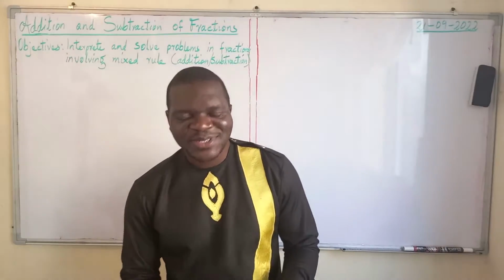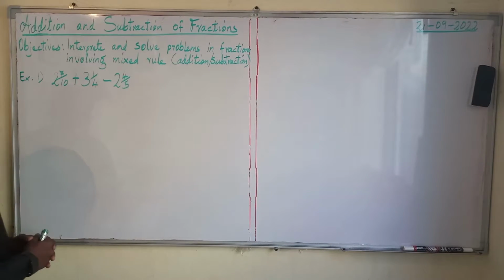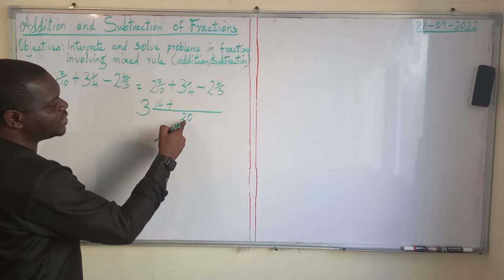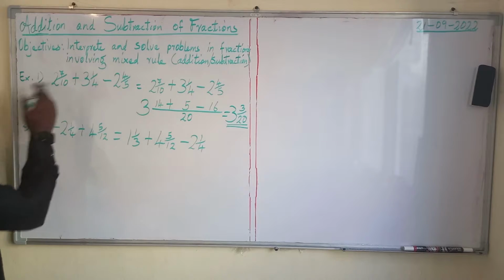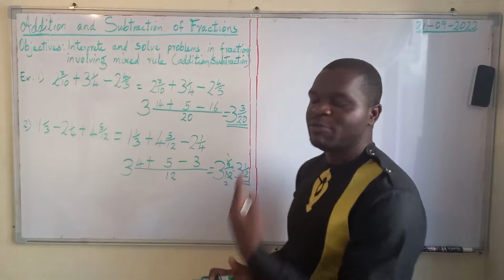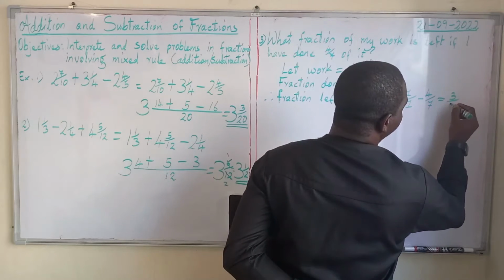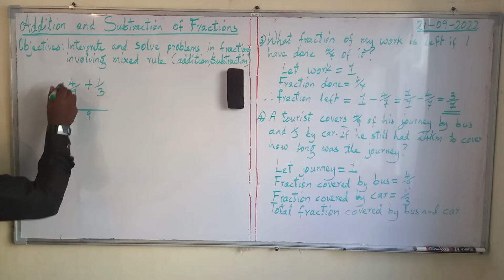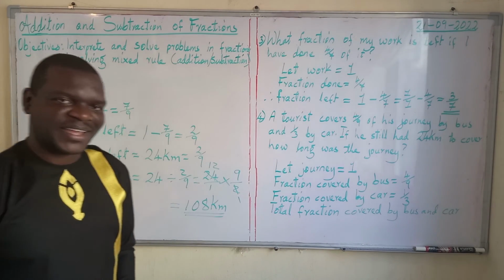ADDITION & SUBTRACTION OF FRACTIONS 026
Topic: FRACTIONS
Lesson: Addition & Subtraction of Fractions
Lesson Objectives: By the end of the lesson, learners should be able to;
- Solve Addition & Subtraction of fractions combined
- Interprete and solve word problems in fractions